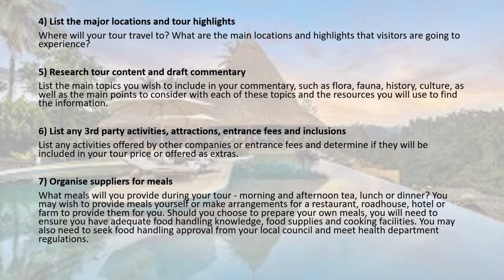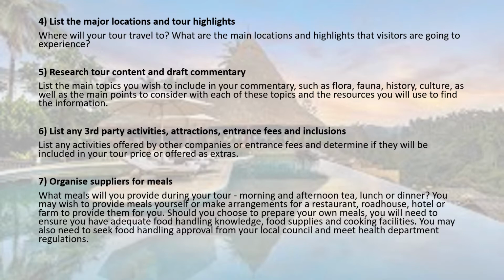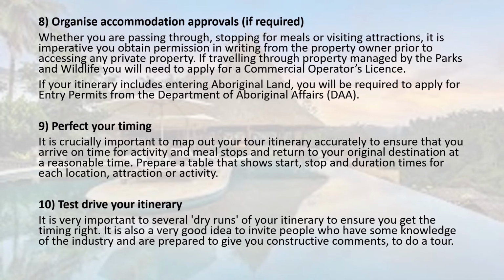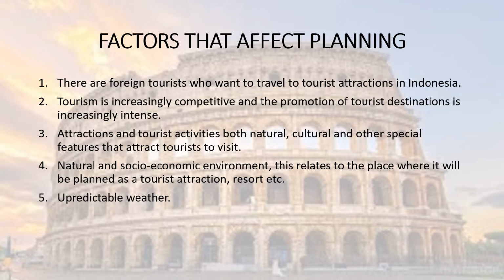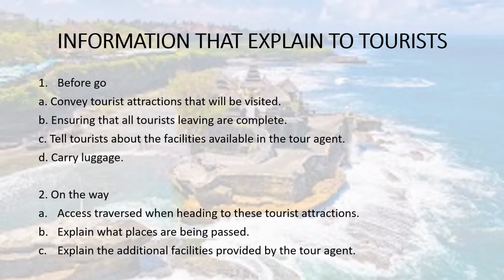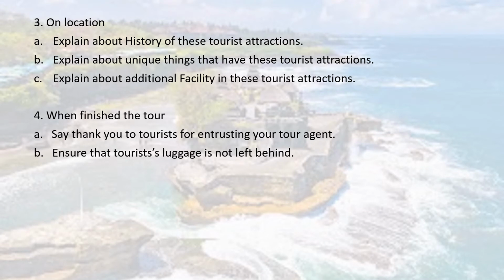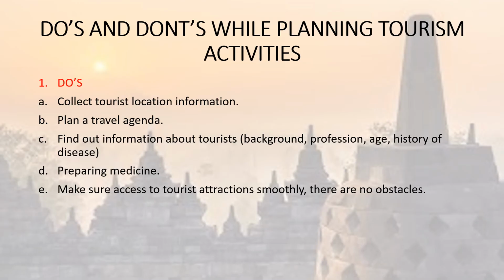PLANNING AND OPERATING A TOUR - PATRICIA LINTANG